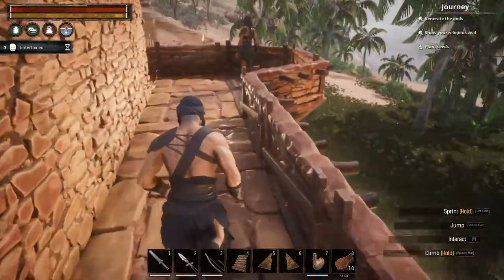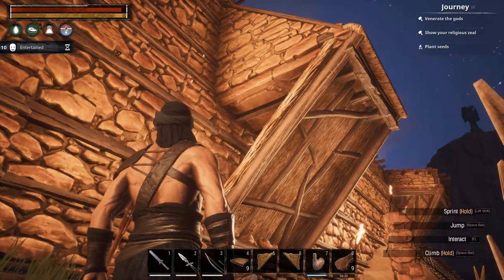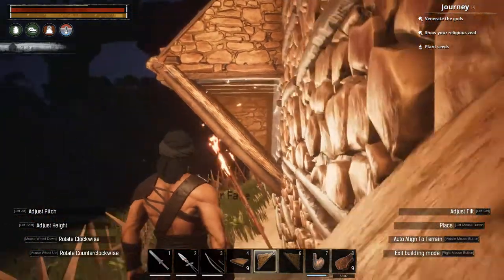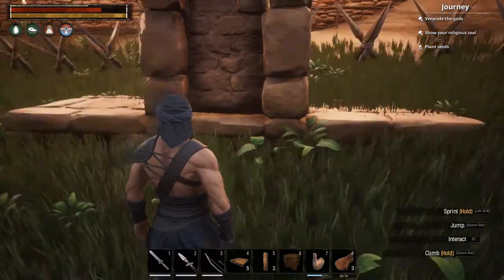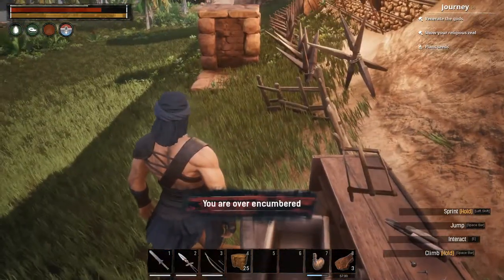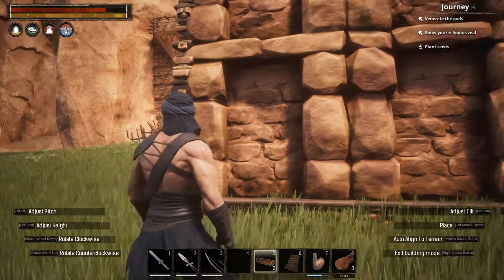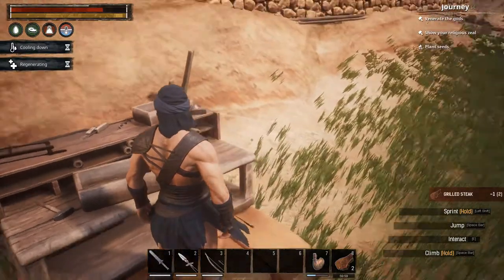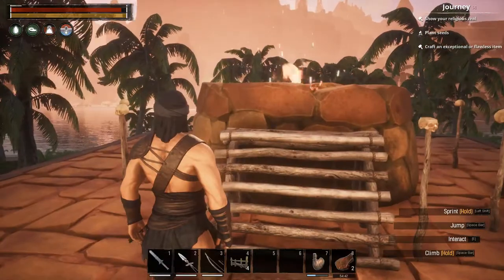Conan Exiles | Beginner Gameplay Ep.21 - Building Altars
Solo PvE Starter Gameplay for new players on the south of the Great River - Ep. 1 ... Building Altars.

Altars are big and need even bigger placement zones.  In this video I build a plaza for placing my first altar - the Pit of Yog in a location that can be defended from the main base, and can supplement defence of the main base.

If you've enjoyed the video and would like to play Conan Exiles yourself, you can help registered charities in your country and support my channel when you buy your "Conan Exiles" Steam-code at Humble Bundle using this link:

MY GAMING RIG:
GPU: MSI GeForce GTX 1080 8GB GDDR5X RAM
RAM: 16GB Corsair Vengeance LPX Black DDR4 PC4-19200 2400MHz
M/B: Gigabyte GA-AX370-GAMING K7 AM4 X370 Chipset ATX Motherboard
O/S: Win 10, on Samsung 960 EVO 250GB NVME M.2 SSD (Boot Drive)
SSD: WD Black 500GB SSD (Games Drive)
HDD: 2TB & 3TB SATA Data Drives
PSU: Corsair CX Series CX750M ATX Power Supply